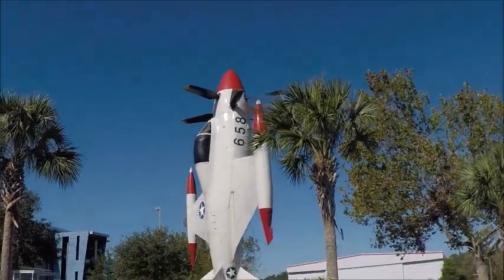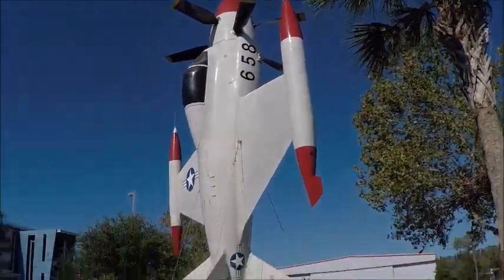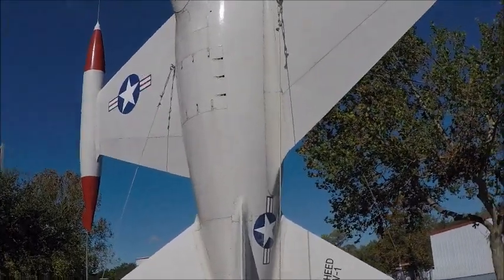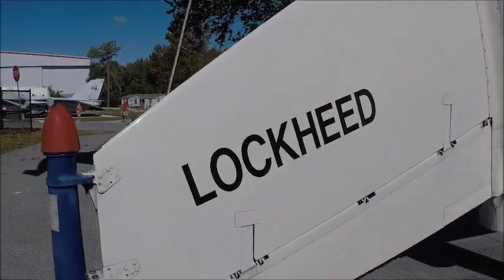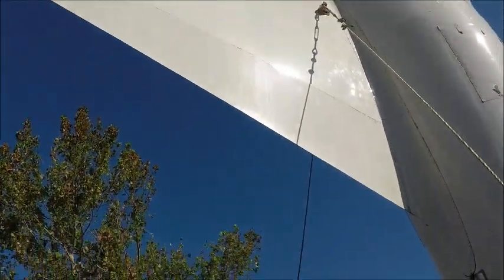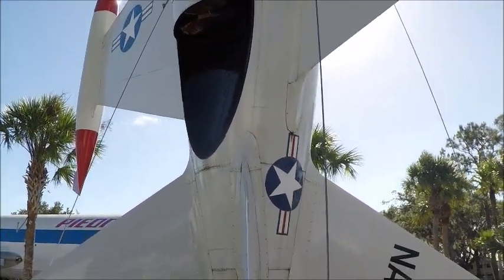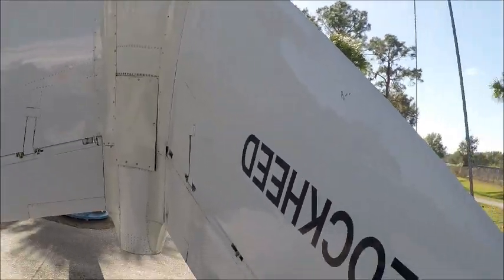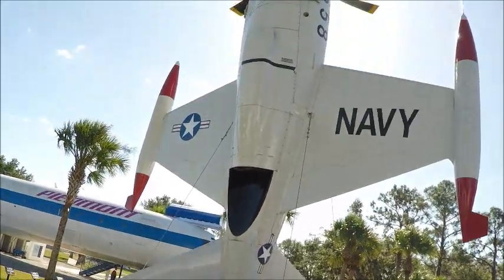Lockheed XFV1 1954 Florida Air Museum Lakeland Linder Airport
Experimental Vertical Takeoff And Landing aircraft that now rests at Lakeland's Linder Airport.  As you can see, vertical takeoff and landing  has a long history, and I encourage you to check out this video which shows the craft in flight:
Show less